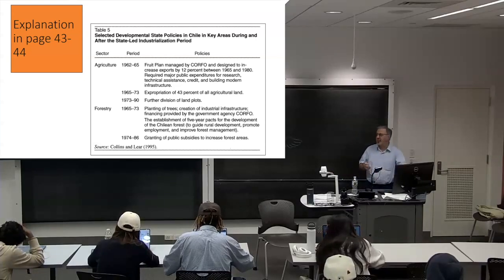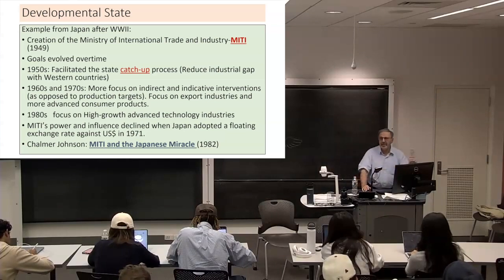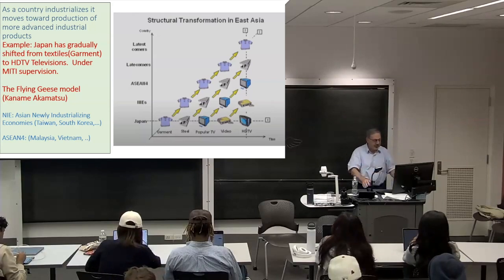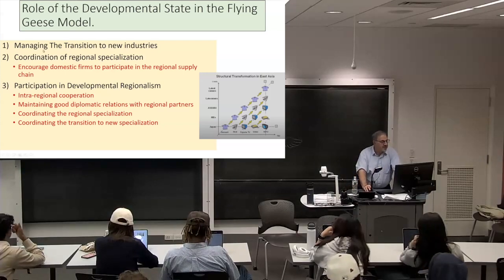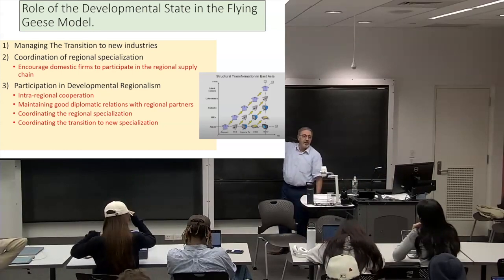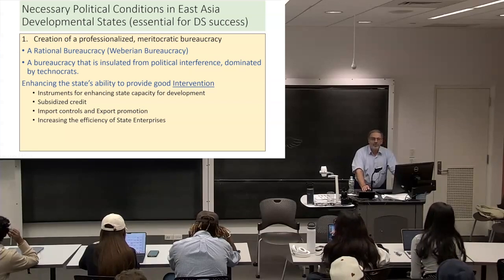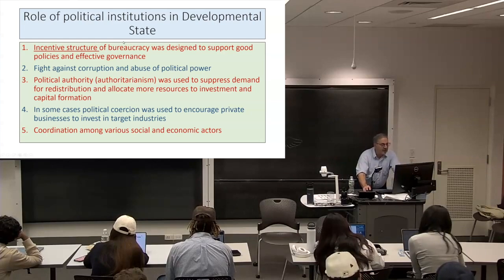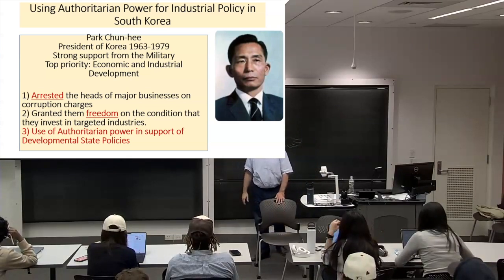Developmental State (December 2024)